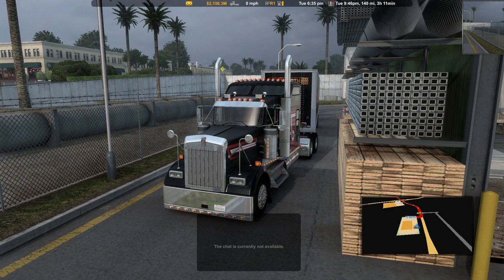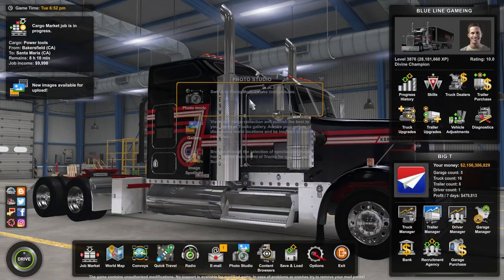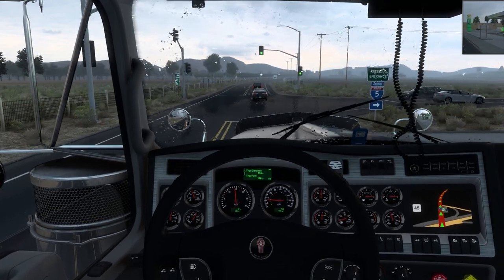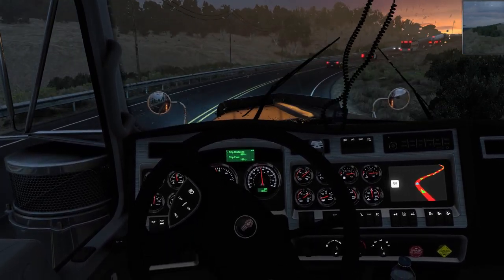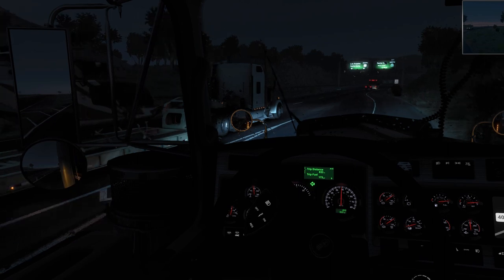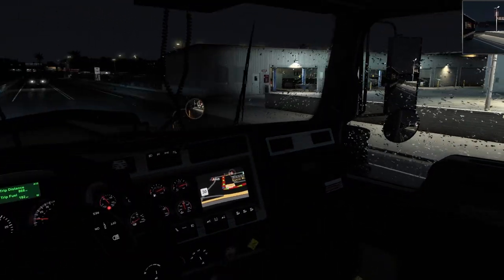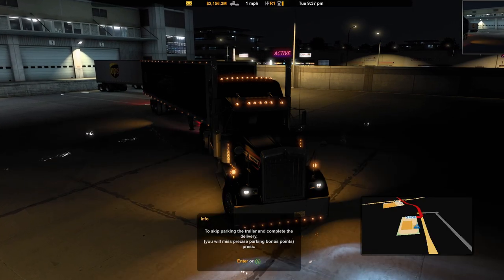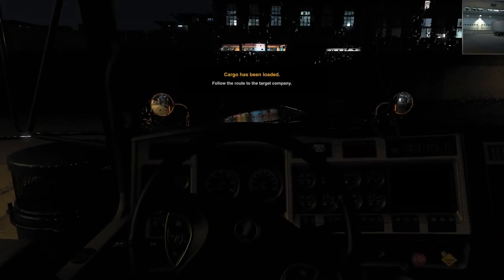American Truck Simulator First Run W900 100TH Anniversary Truck